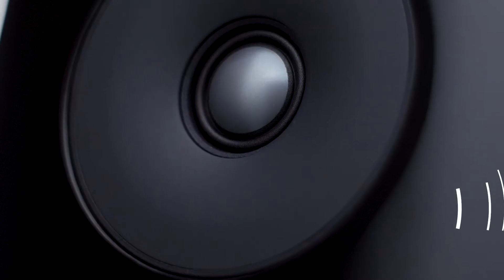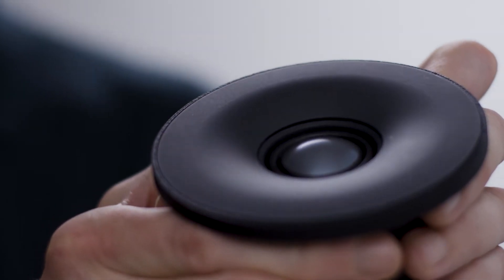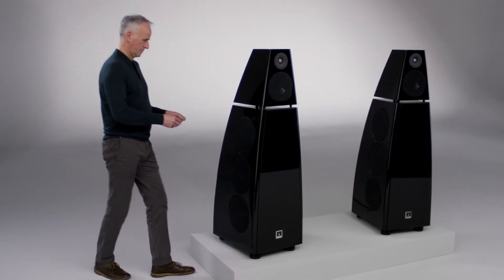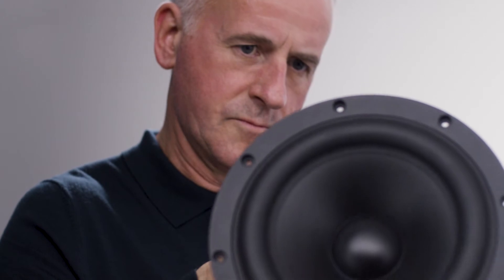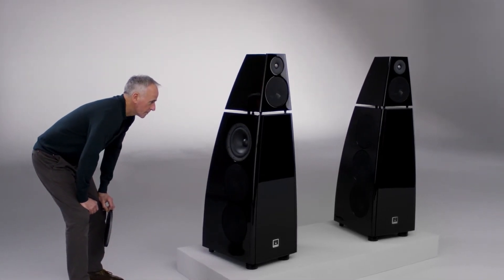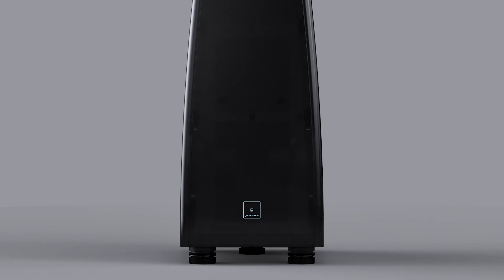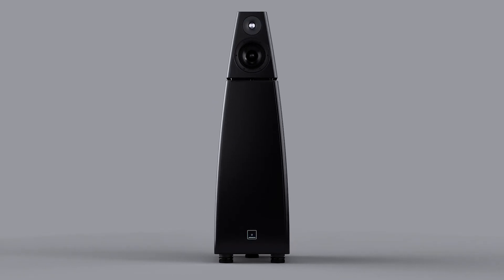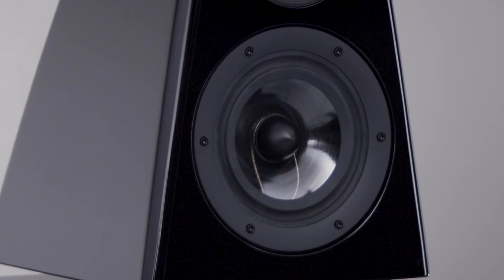Sound That Moves Next Generation Drive Units